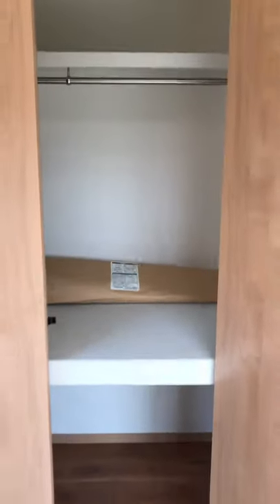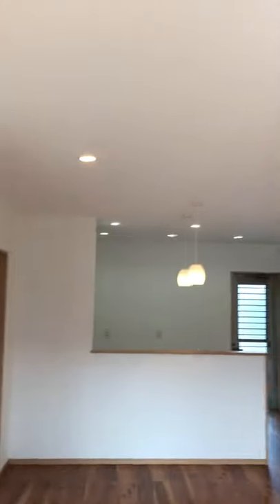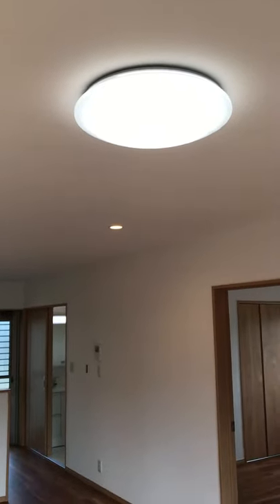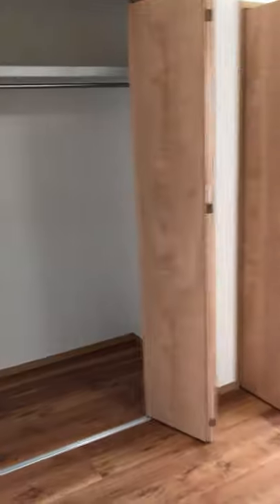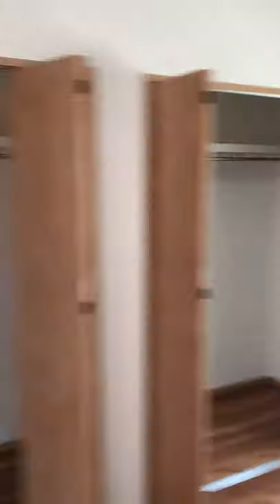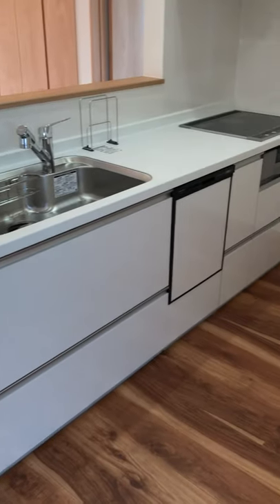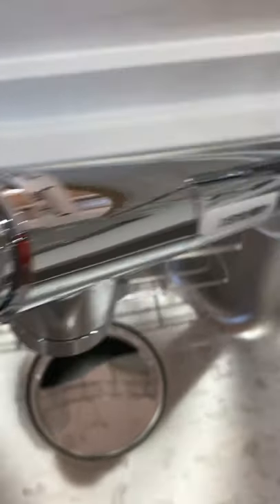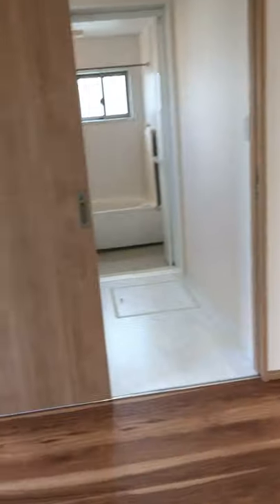【Ｔ- 不動産】TETSUのズバリ言うわよ！【音声コメント付】「平家はやっぱりラクチンですよ。敷地はゆとりの８４坪。フラット適合証明・省令準耐火・ベタ基礎。シニアにも子育て世代にも」高松市国分寺町国分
物件の詳細は、

「平家はラクだよ。　フラット適合証明・省令準耐火」